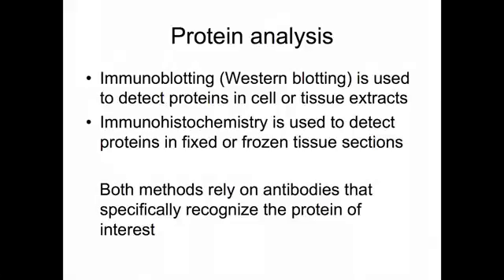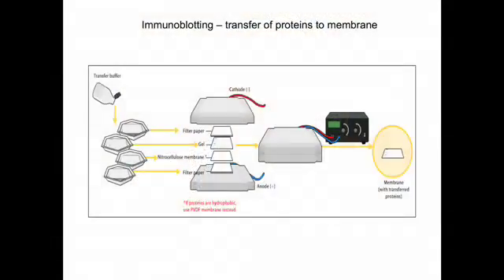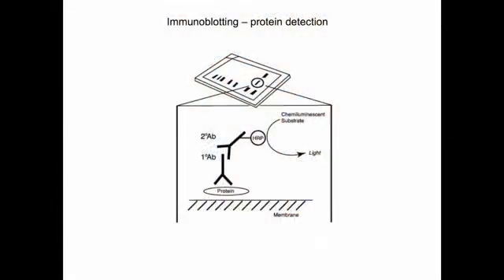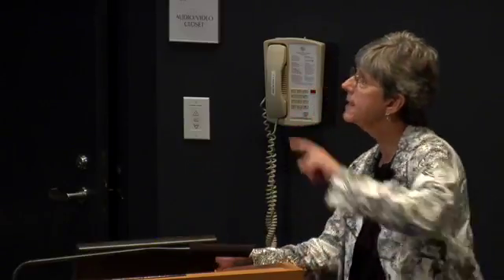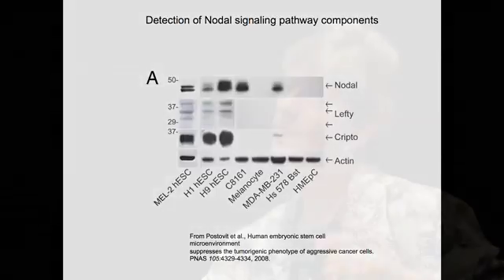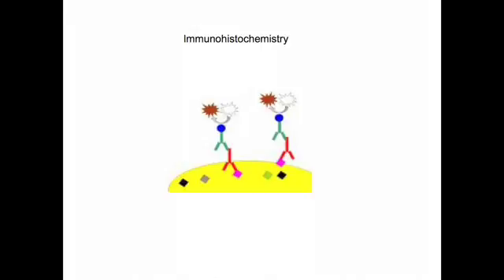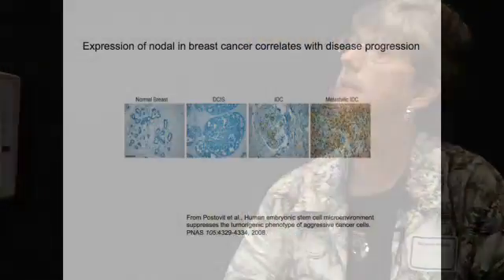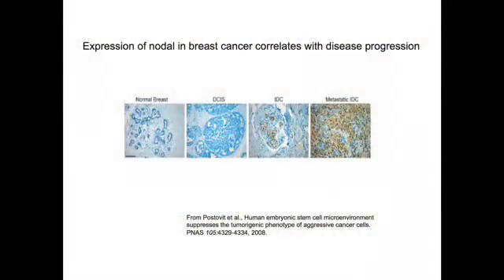Methodologies in Cancer Research, Part II (A)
Benette Phillips, PhD